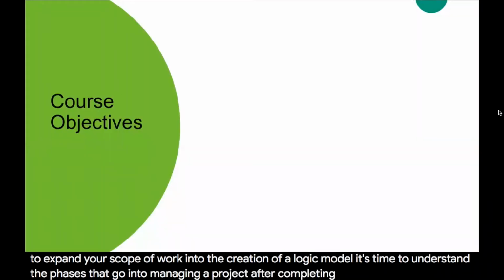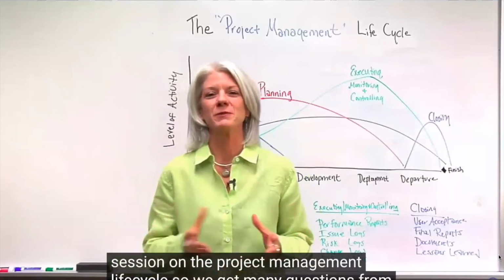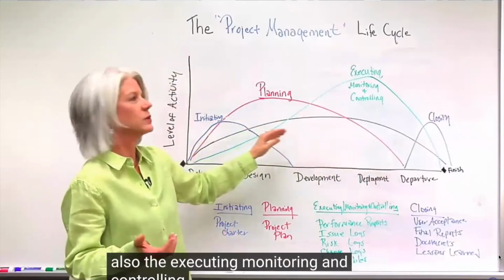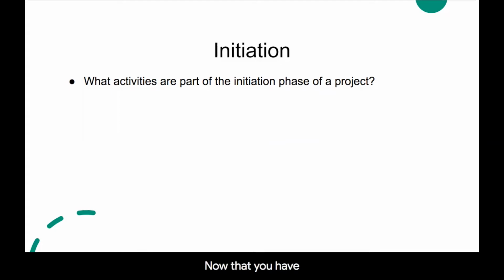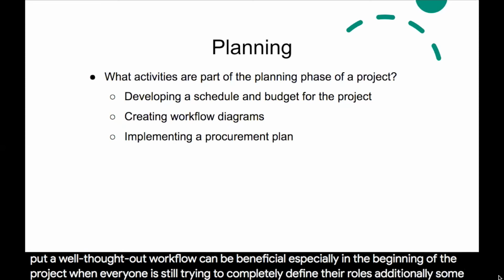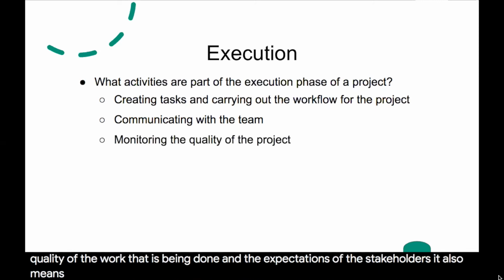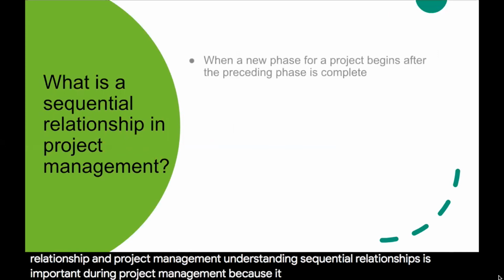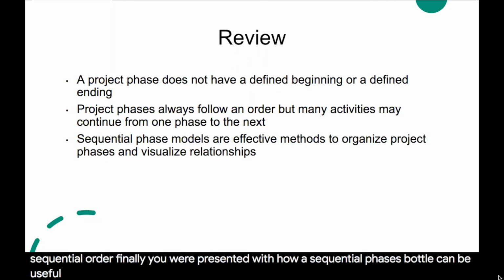Project Phases Module